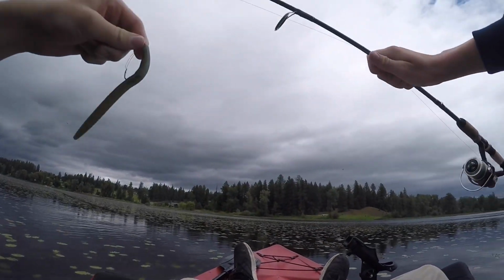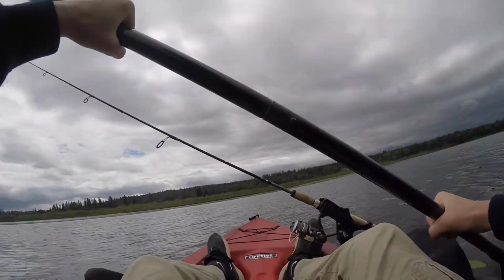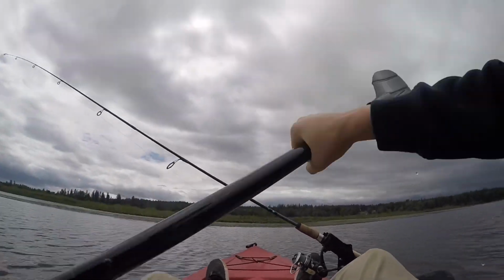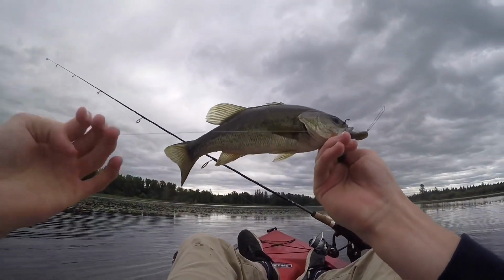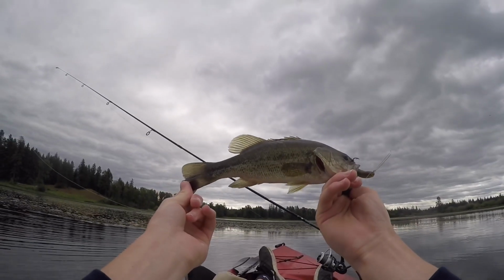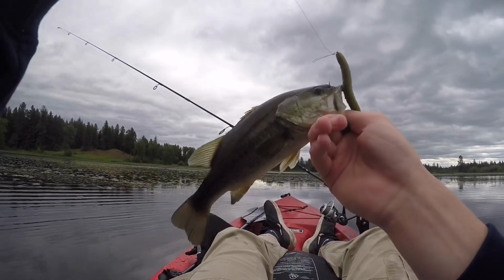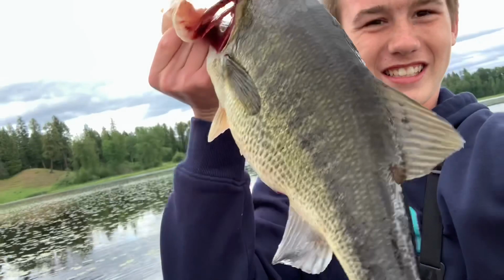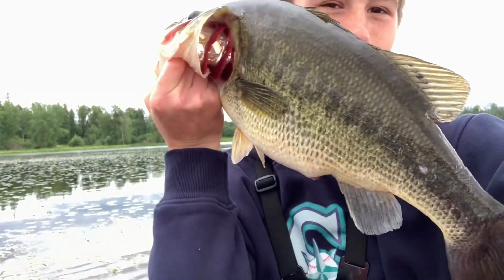Kayak Fishing Eloika lake! Monster Large Mouth Bass! (6Lbs 20 inches)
Today I went to Eloika lake and had a blast fishing the beautiful area and happen to run across a monster bass! Had a blast but struggled a bit to record the catches as it is my first time making a fishing video! Live and learn and they will keep getting better!